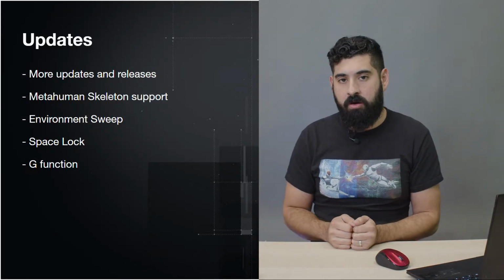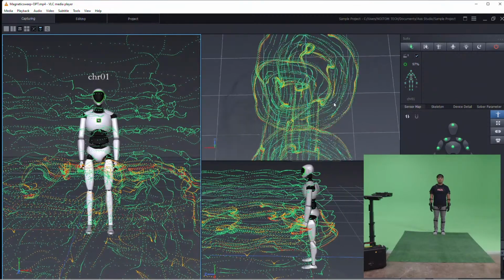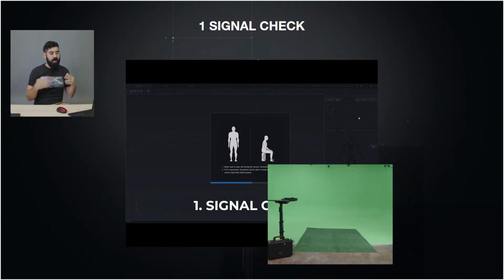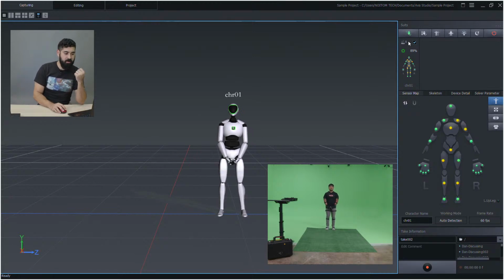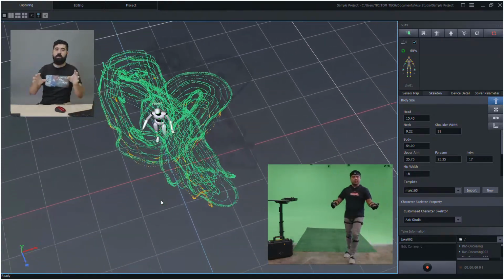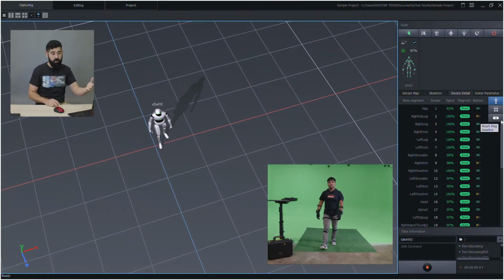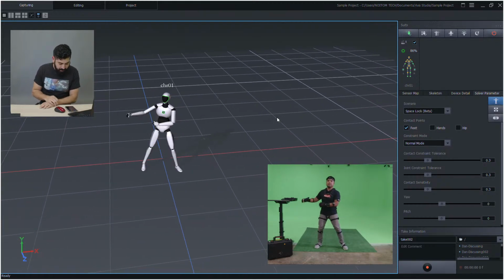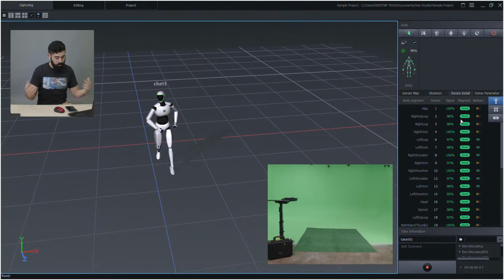Perception Neuron Mocap Today - Updates and Procedures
Join us for a sit down on new updates that we have released while we also cover standard procedures with our mocap hardware.